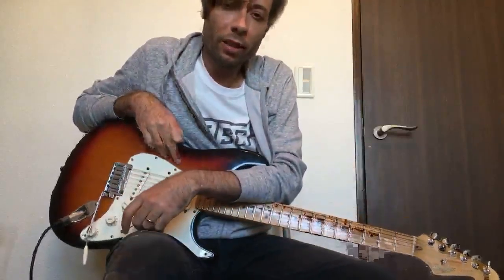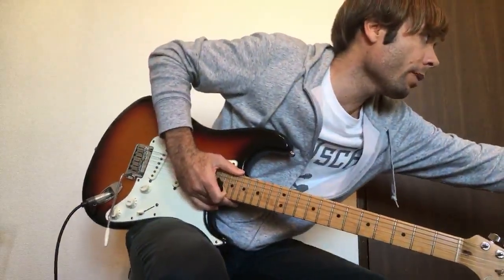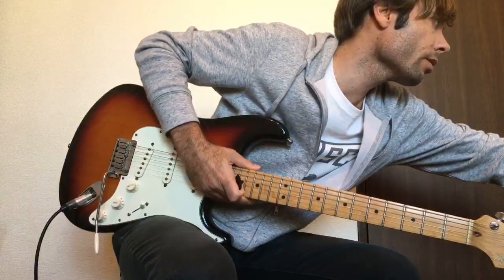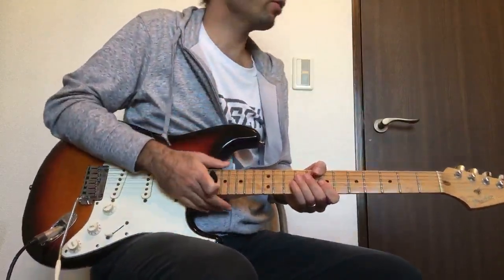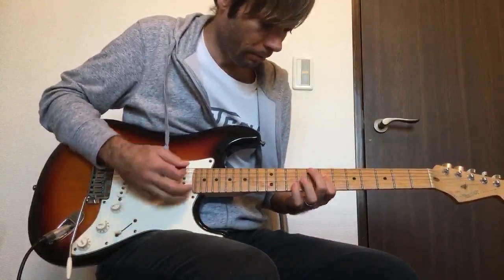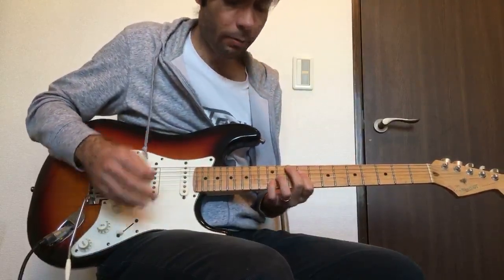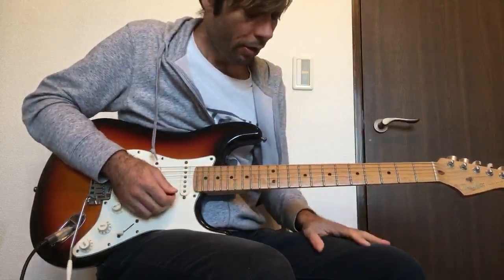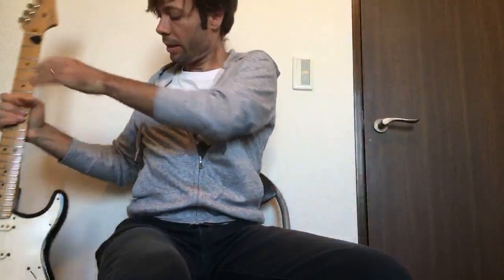"Echo" Elevation - Electric Guitar Tutorial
A full electric guitar tutorial for the song "Echo" by Elevation Worship